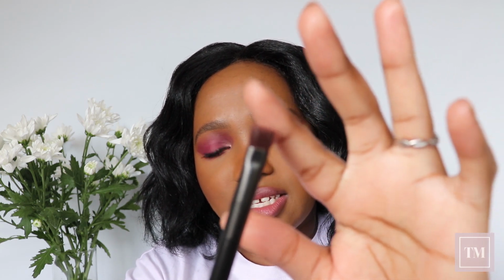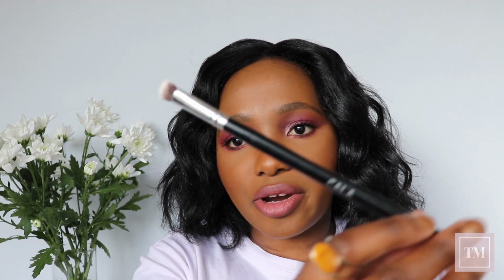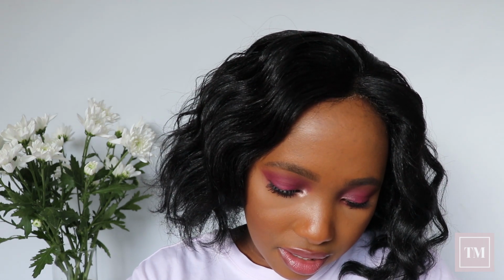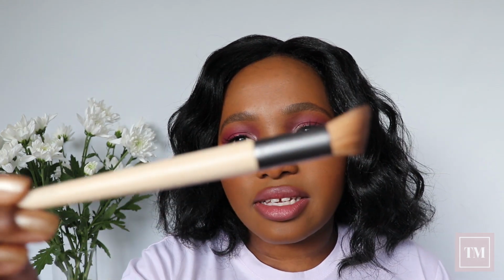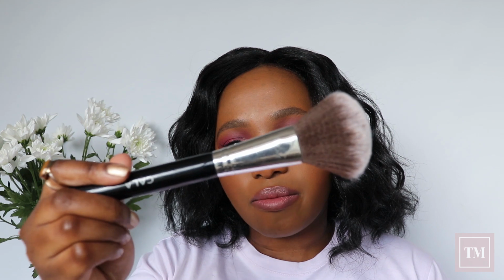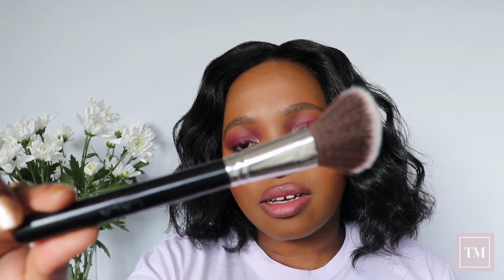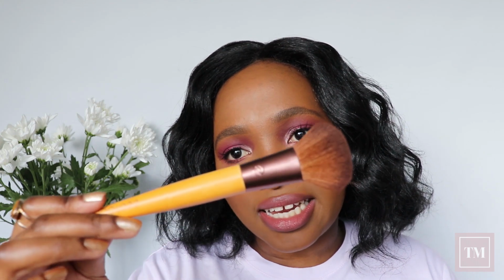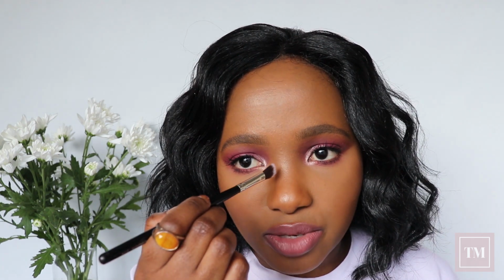Current Make Up Brush Favourites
I am sharing my current favourite make up brushes in today's video.

Products Mentioned:

Eye Brushes -
Ecotools Full Eyeshadow Brush
Nyx Blending Brush
Cala Eyeshadow Brush 313
Urban Beauty United Shady Lady Eyeshadow Brush
Real Techniques Accent Brush (set no longer available)

Face Brushes -
Nyx Spot Concealer Brush
Real Techniques Expect Face Brush
Real Techniques Expect Concealer Brush (not shown)
Ecotools Micro Blending Brush
The Body Shop Pointed Highlighting Brush
Cala Angled Eyeshadow Brush
Cala Angled Contour Brush
Ecotools Precision Blush Brush
Morphe M501 Pro Pointed Blender  Brush

South African Beauty and Fashion Content Creator